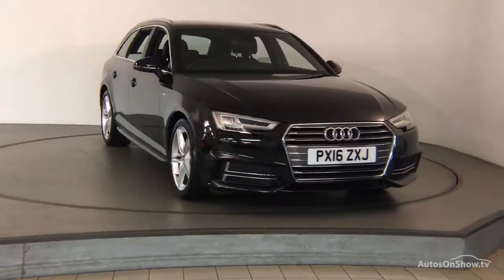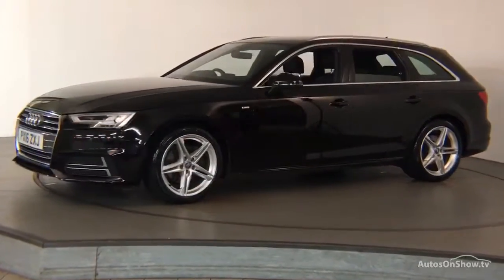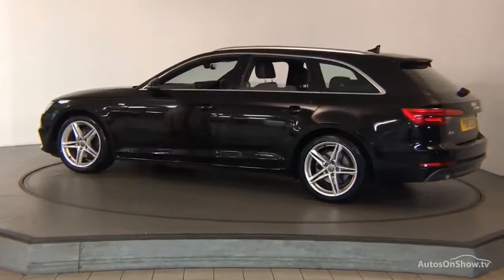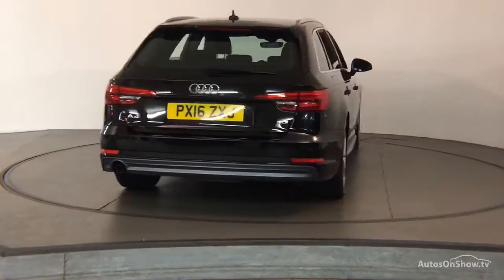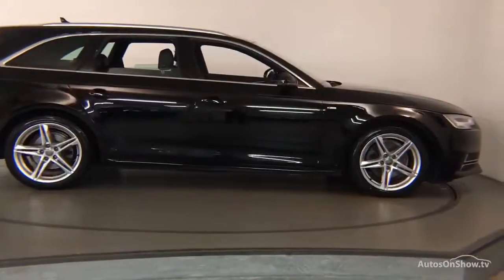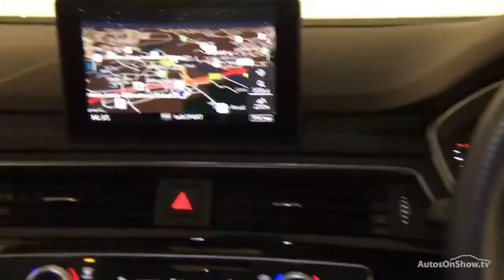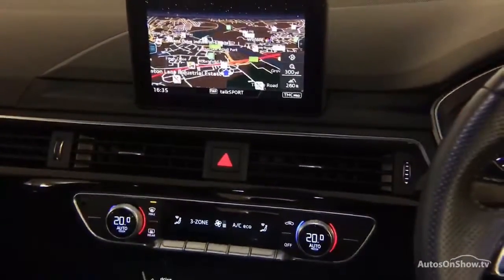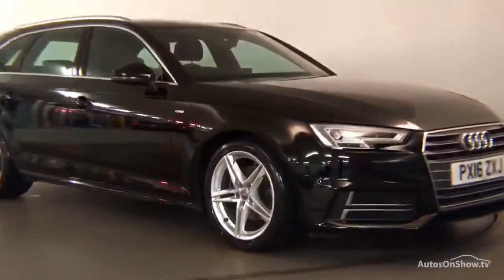PX16ZXJ AUDI A4 AVANT TDI S LINE BLACK 2016, Nottingham Audi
2016 AUDI A4 AVANT TDI S LINE ESTATE DIESEL, in BLACK